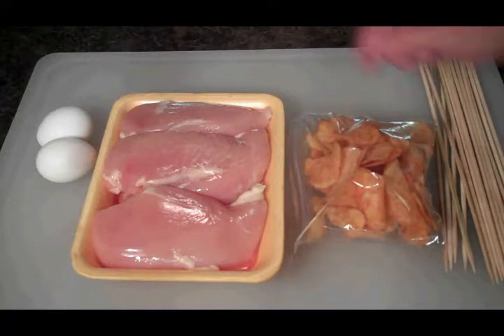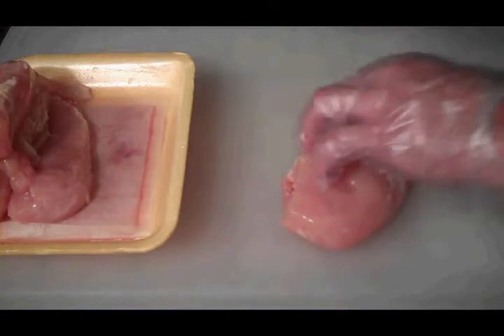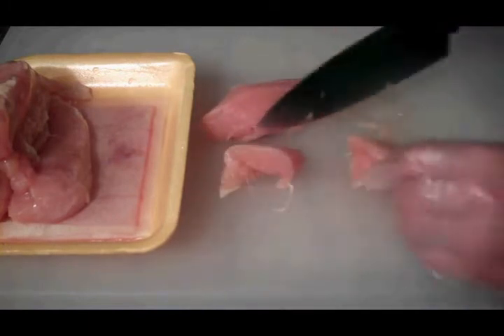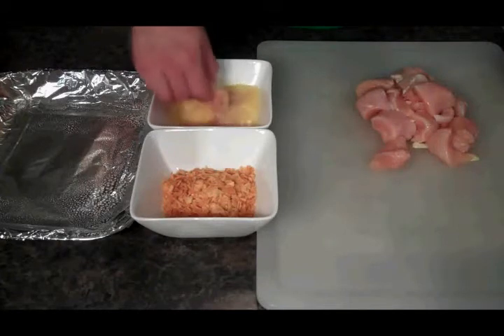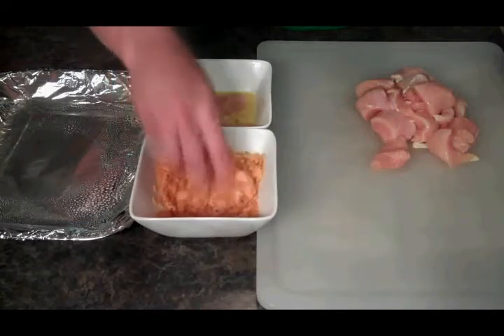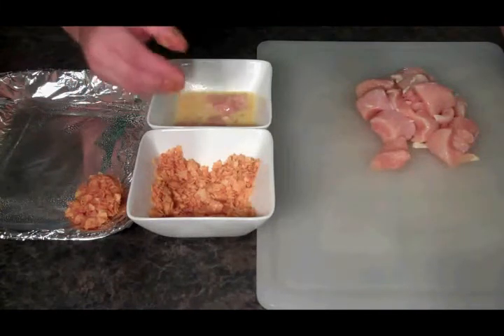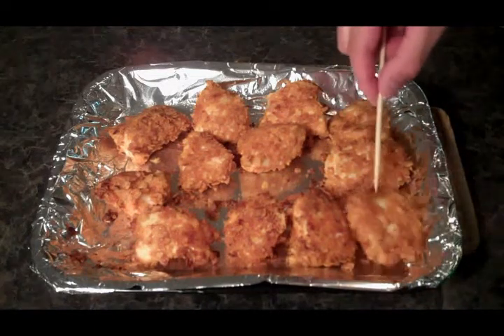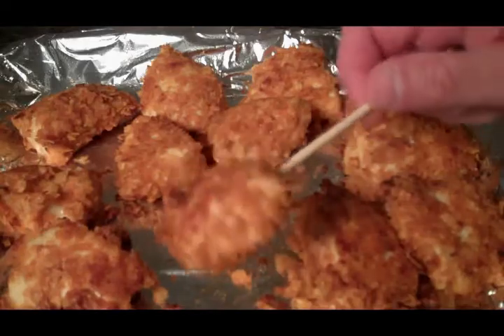Chip Chicken Lollipops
The kids will love this one!